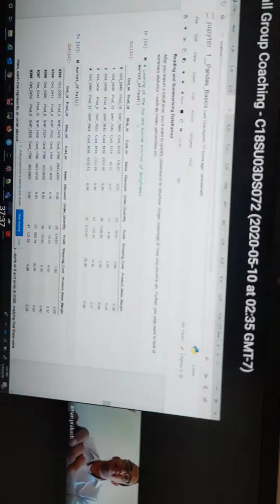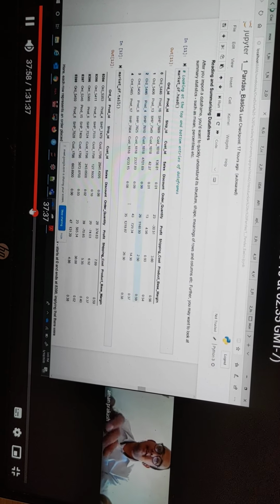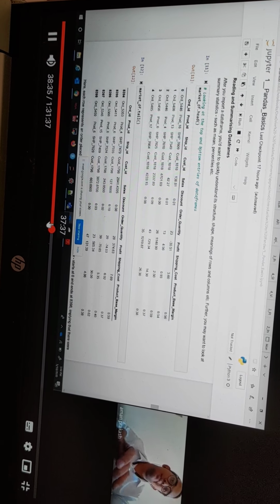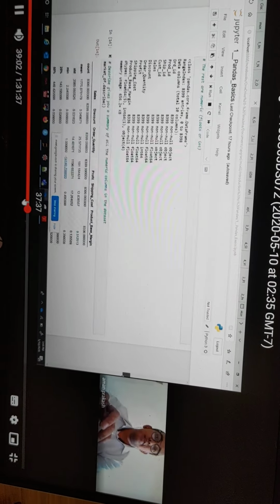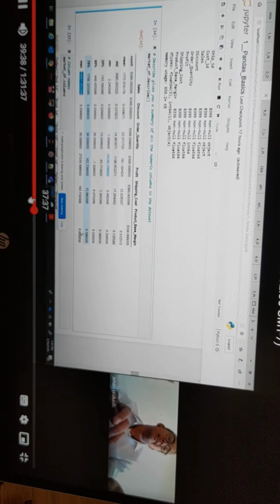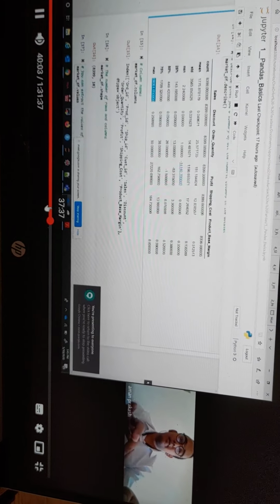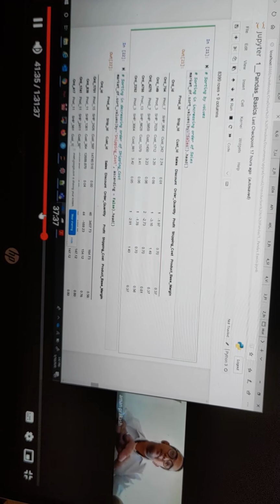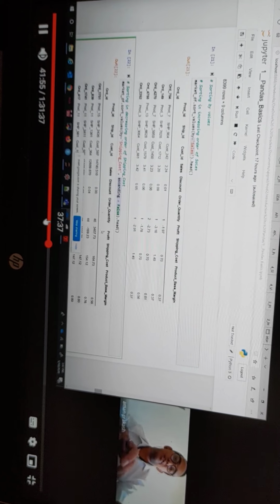pandas basics demo session